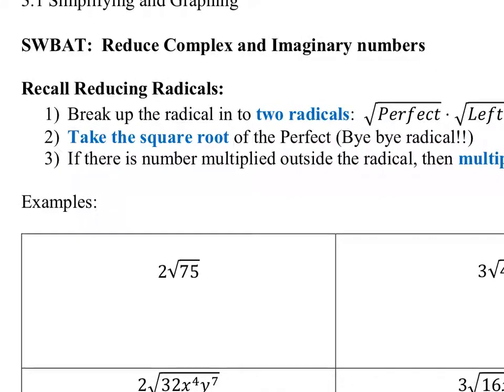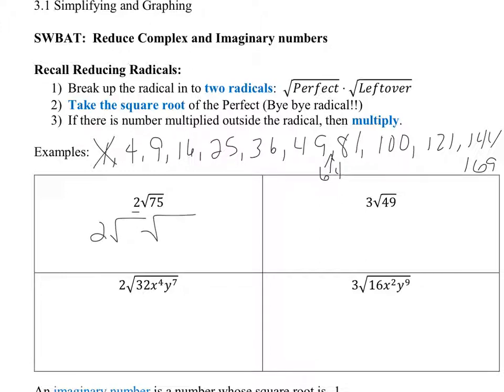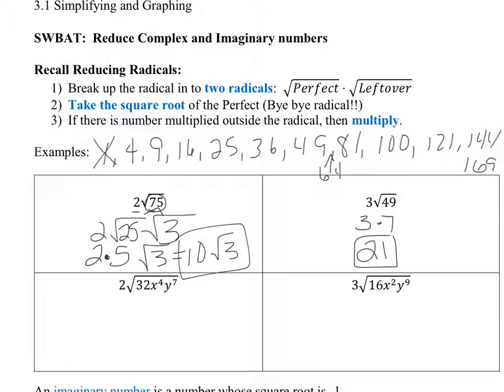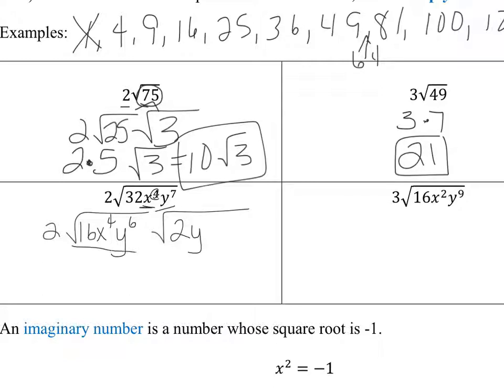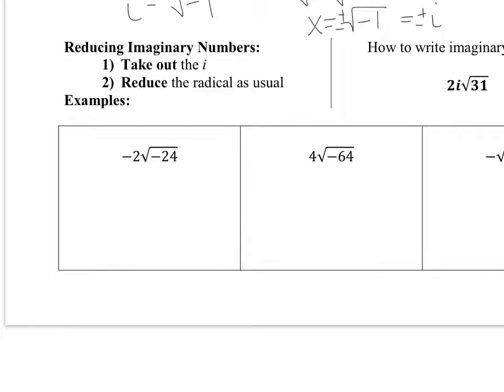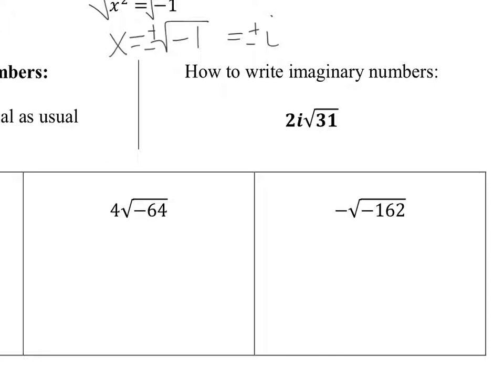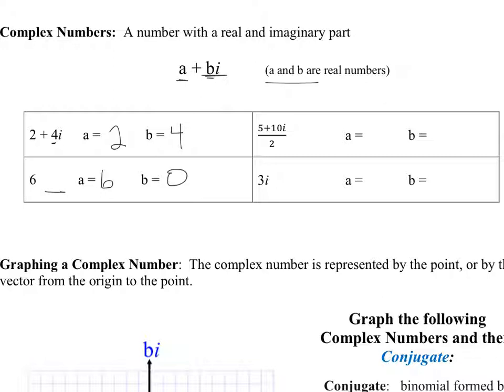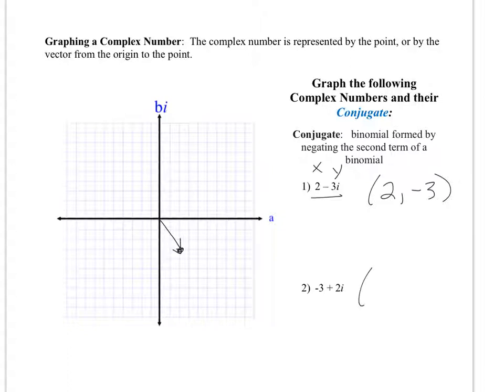3.1 Reducing and Graphing Complex